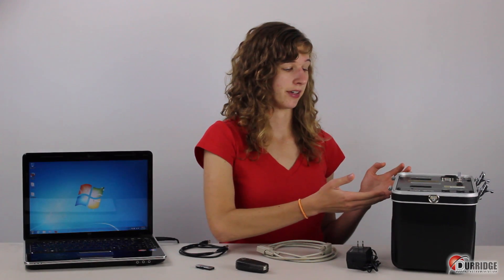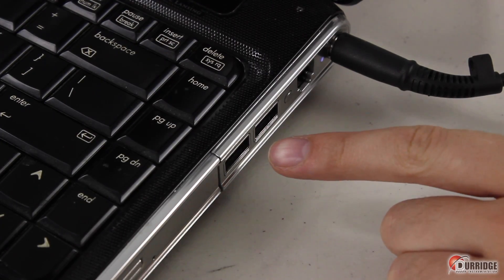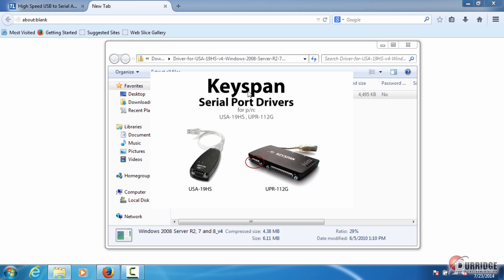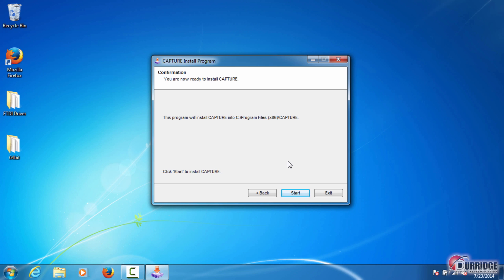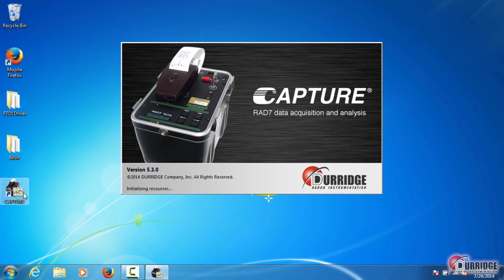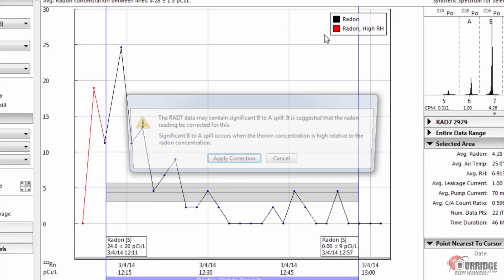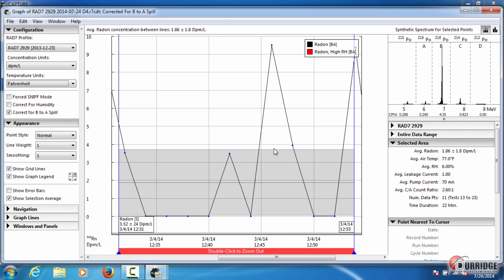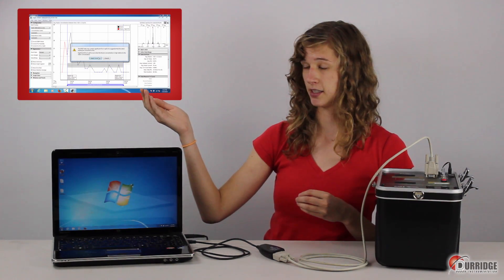Using CAPTURE 1: General Setup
Learn how to set up the RAD7 in order to download its test data to your personal computer, in order to analyze it with DURRIDGE's free software "CAPTURE."

DURRIDGE's CAPTURE software for Macintosh and Windows provides the ability to download radon data files from the RAD7 and issue commands to the RAD7 for performing various common tasks. CAPTURE's extensive graphing features include advanced data navigation, multiple statistics panels, and enhanced selection abilities.